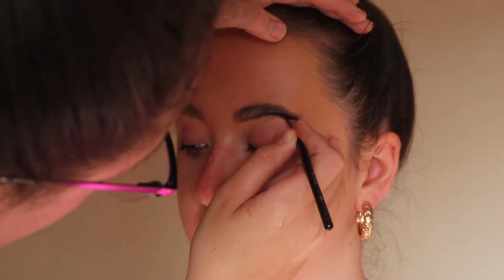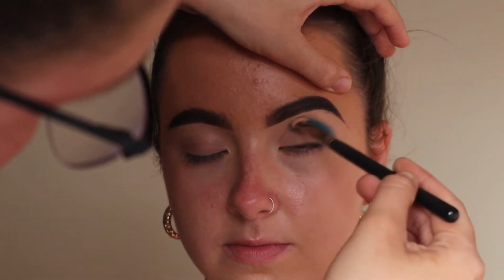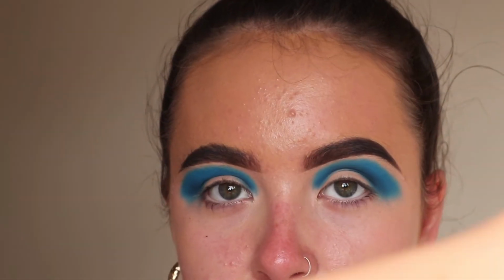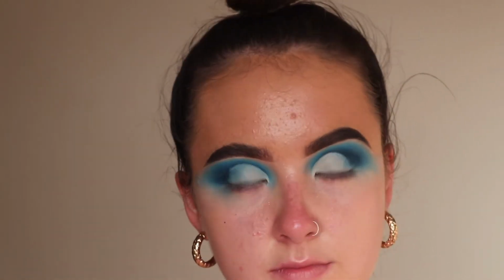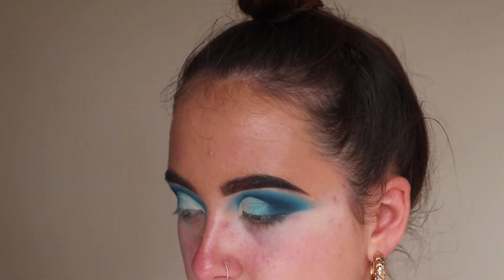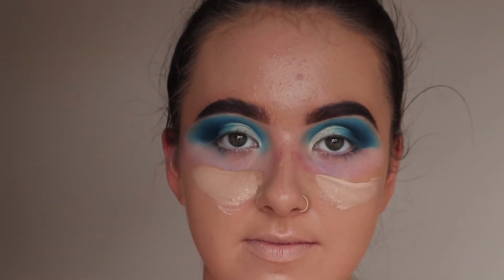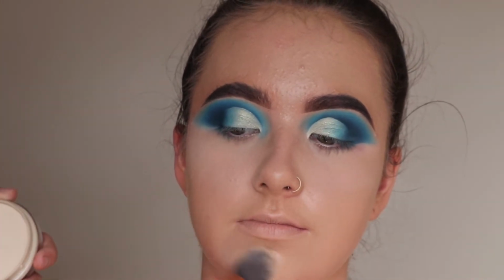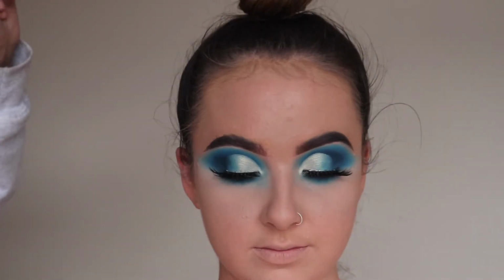FULL BEAT INSTAGRAM MAKEUP ON MY SISTER | Emma Livingstone